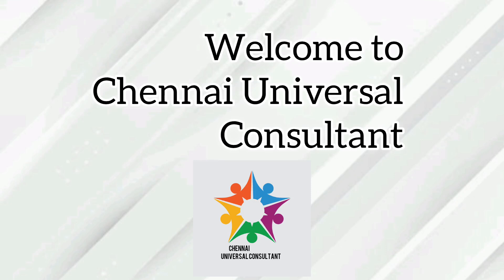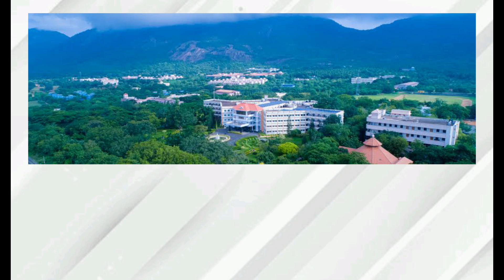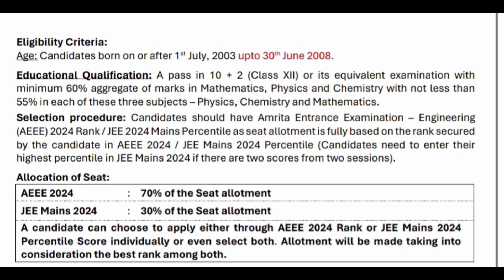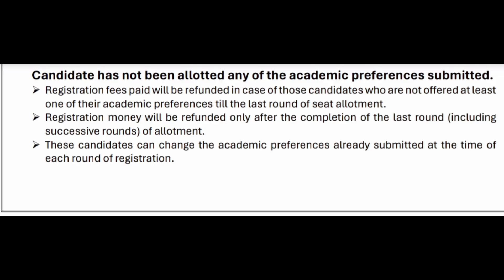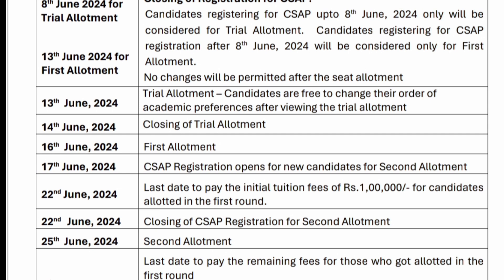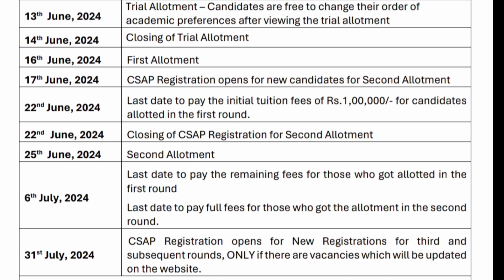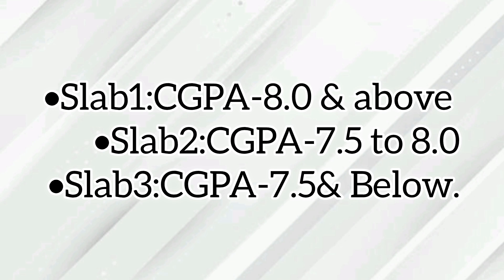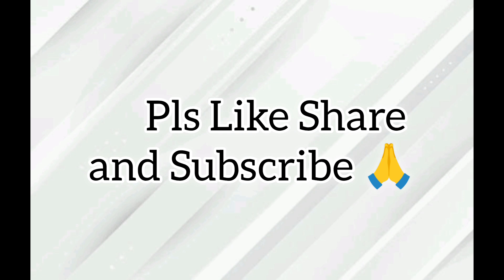AMRITA CSAP 2024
This video is about Amrita CSAP 2024.

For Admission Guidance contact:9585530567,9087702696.